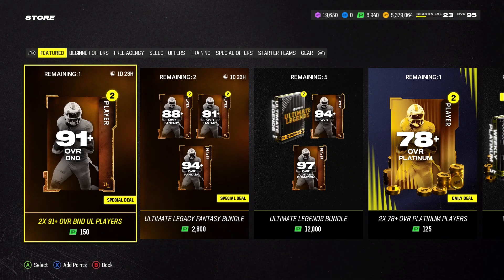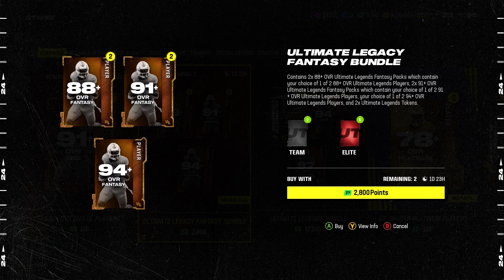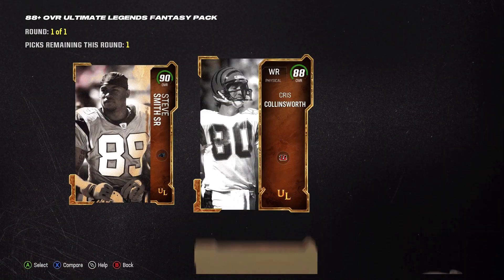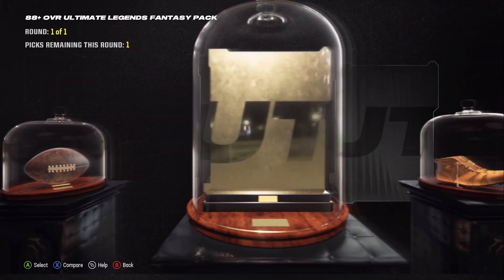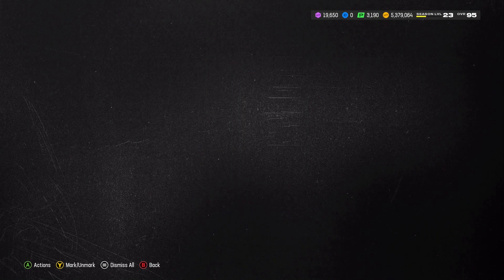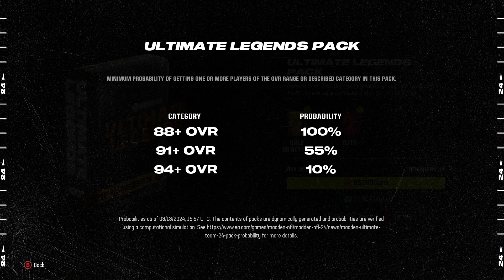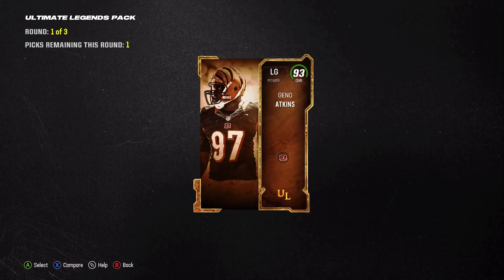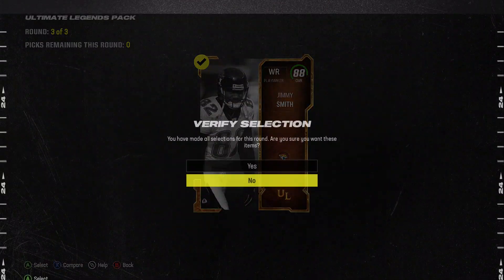ULTIMATE LEGENDS SPECIAL OFFER OPENINGS!!!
We open the New Madden 24 Ultimate Legends special offers for Ed Reed and more.

madden, madden 24, ea madden nfl, best mut packs, mut, ultimate legends